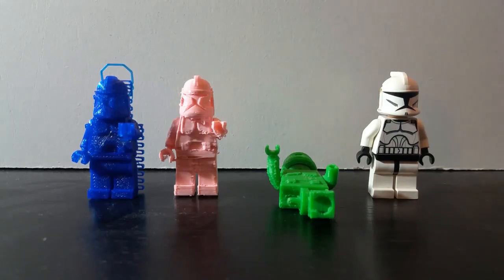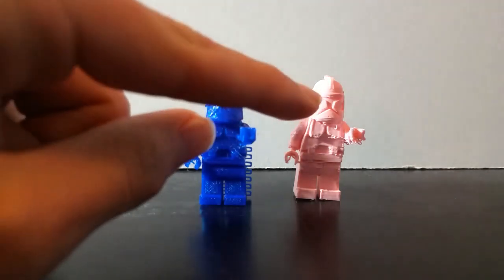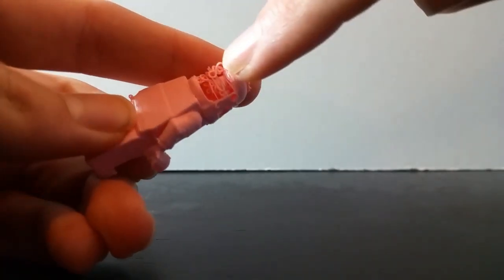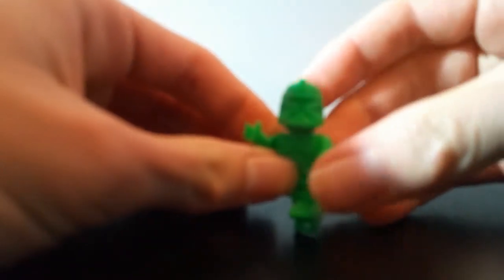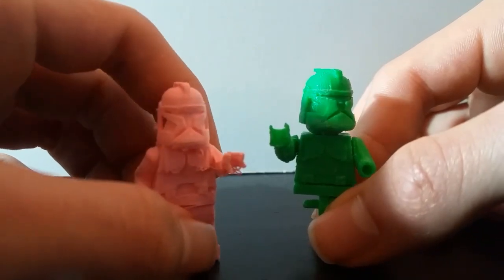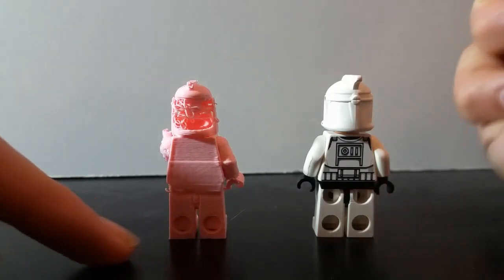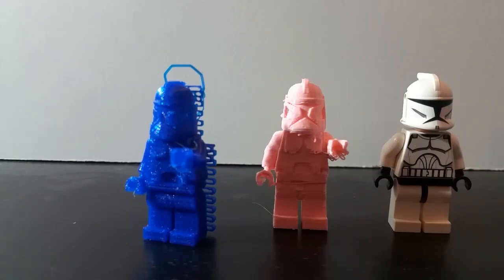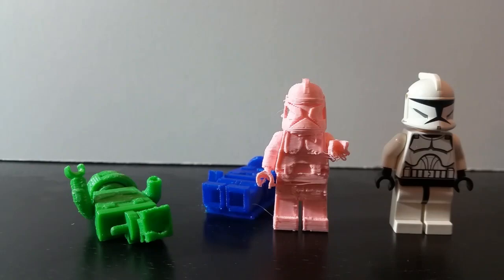[New] 3D Printed LEGO Clone Troopers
If you're interested in 3D Printing, CAD or learning how to 3D print the clones in this video, feel free to message me on instagram, or leave a comment down below! This was a fun little project to do on the side during my class. If you're at all interested in engineering CAD is a really good class to take as it incorporates a lot of interesting part development and construction design integrated with both software applications and the mechanical aspects of engineering. It's quite interesting and the printed elements are quite interesting. If you have any questions on it, leave 'em down below!

3D Printing Tools I Used:
Autodesk AutoCAD (For the Old Print)
Autodesk Inventor (For the updated Print)
Makergear V2b Hotbed 3D Printere
Makergear PLA Filament (In Light Pink and Trans Blue)

All my music is Non-Copyrighted. Authors are posted in the description.

Check Me Out on Discord!

For further questions contact my email (above)

This lets me know you enjoy my content and want to see more!